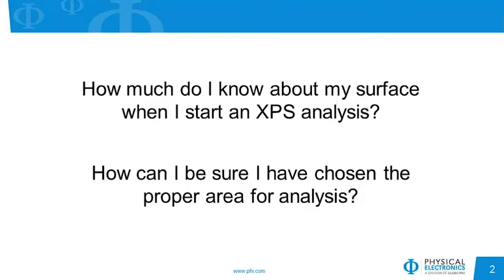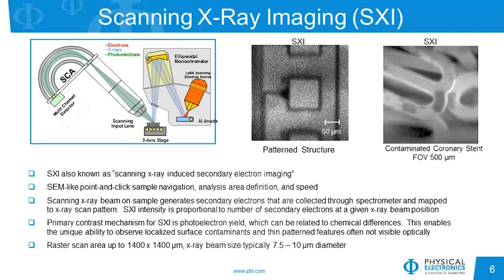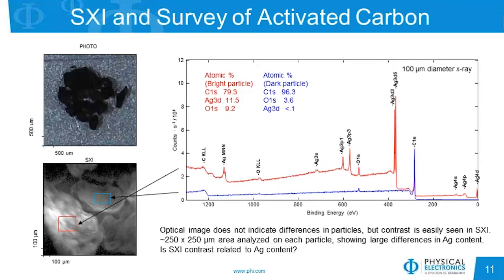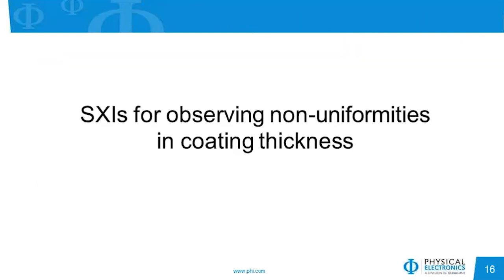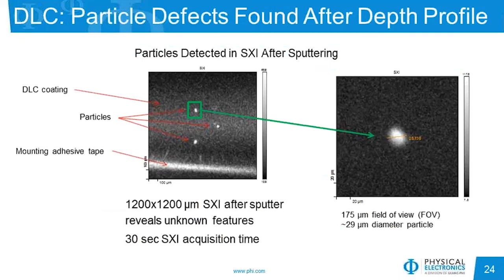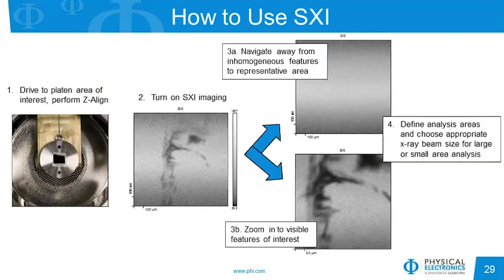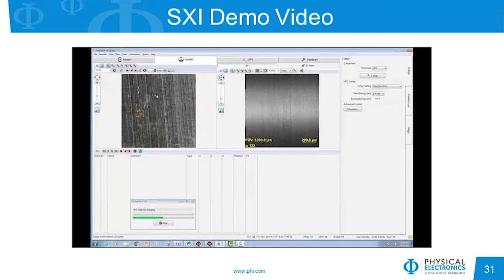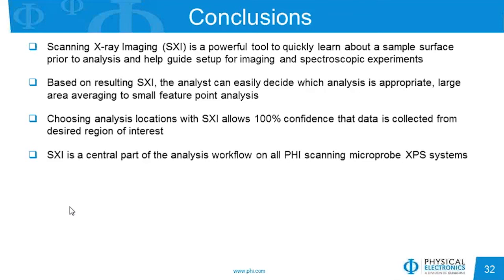PHI WEBINAR SERIES: Scanning X-ray Imaging (SXI)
In the latest installment of the PHI Webinar Series, Dr. Ben Schmidt spoke about the benefits and capabilities of using SXI on the PHI XPS scanning microprobe instruments.

SXI imaging is a fundamental feature of PHI XPS scanning microprobe systems. As the X-ray beam is scanned across a sample, secondary electrons are collected and imaged through the same spectrometer used for XPS analysis, giving the user SEM-like navigational capabilities to locate areas of interest with complete confidence. In this webinar, learn more about the benefits of SXI and how it can aid your XPS analysis.

To learn more about SXI and other features offered in the XPS scanning Microprobe instruments at PHI please visit us